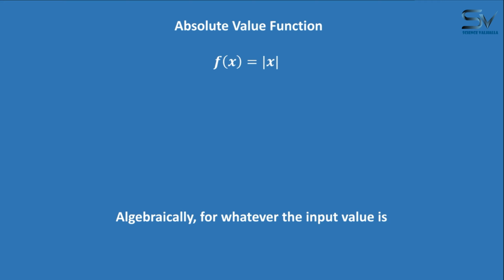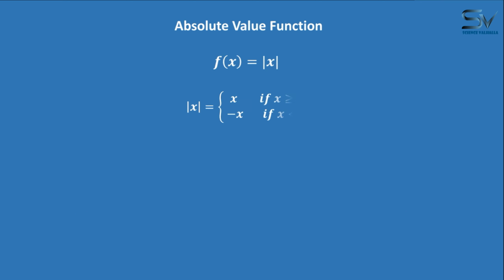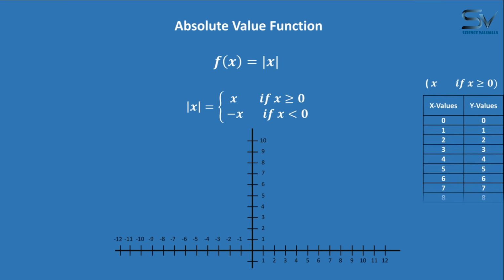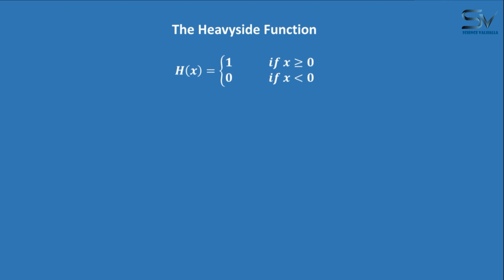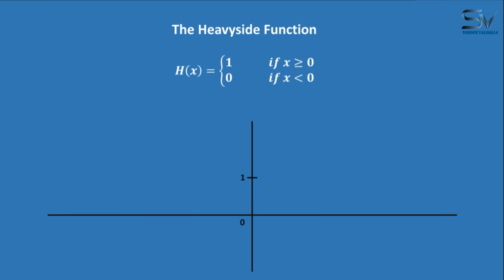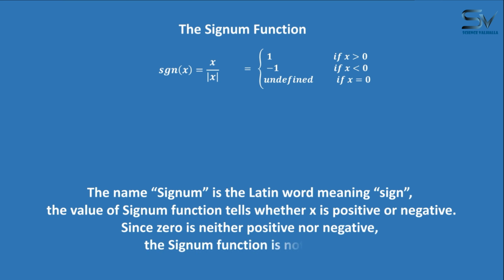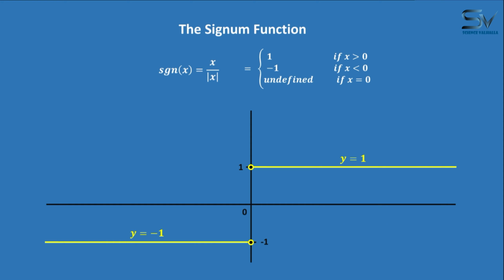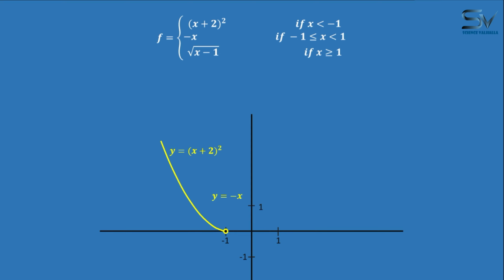Graph of Piecewise Functions | The Absolute Value function | The Heavyside function | The Signum Fn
Sometimes if it is necessary to define a function why is using different formulas on different parts of its domain, these are called piecewise defined functions. In today's video, we will understand these piecewise-defined functions.  And we will look at some important piecewise-defined functions.  Graphing Piecewise functions the most important part.
In this video, we’ll walk you through:
- What is a Piecewise function?
- How to draw the graph of piecewise function?
- The Abolsute Value function.
- The Heavyside function.
- The Signum function.

Our channel Science Valhalla is about Science & Mathematics. We cover lots of cool stuff. We cover various Science & Mathematics Topics.